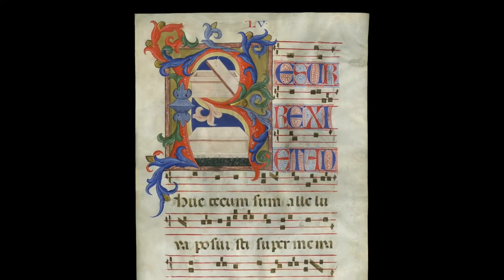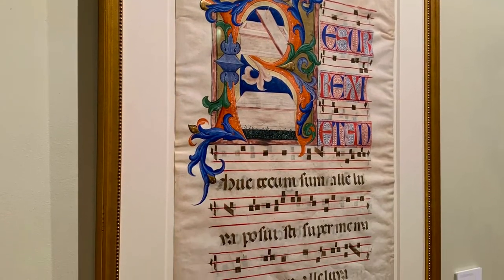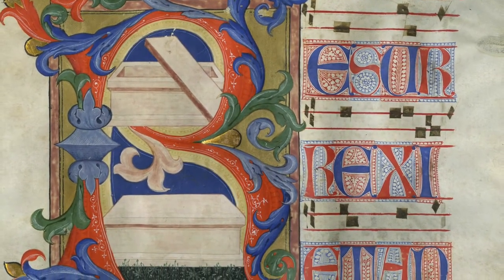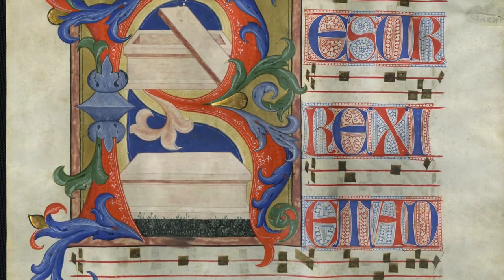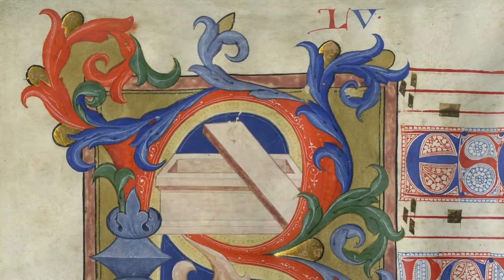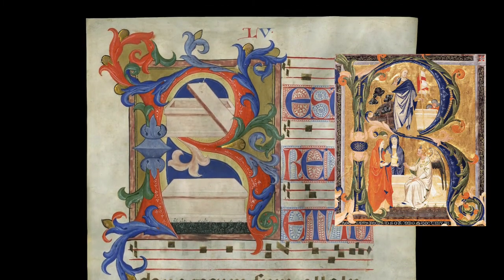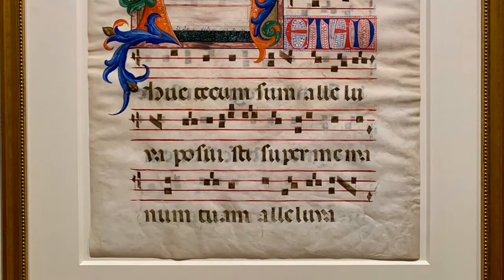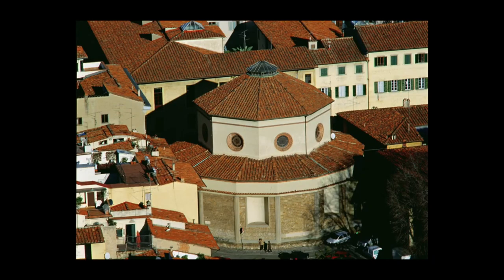Don Simone Camaldolese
This unusual and brightly-colored manuscript illumination depicts the Empty Tomb following Christ's resurrection. The large leaf is newly attributed to Don Simone Camaldolese and workshop, one of the leading illuminators of late fourteenth-century Florence.